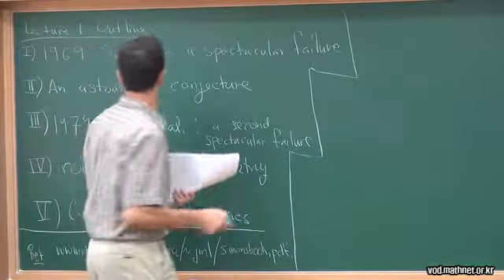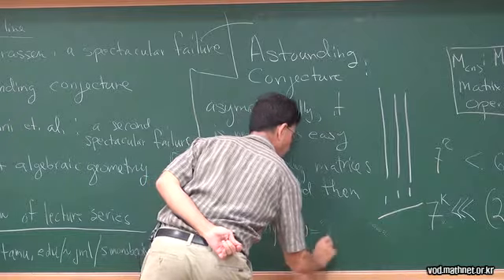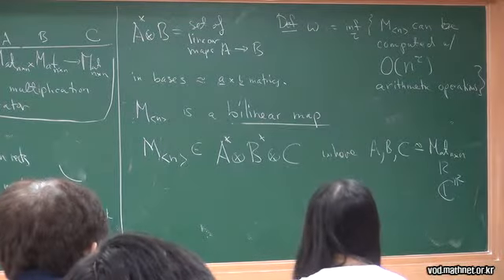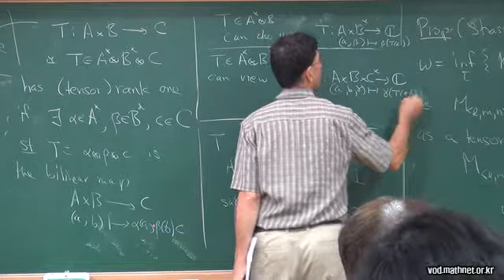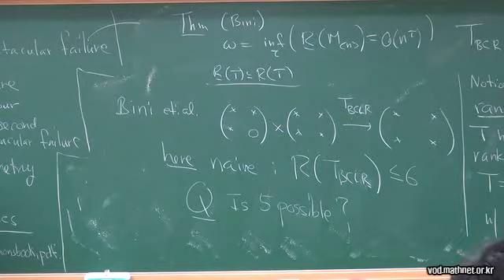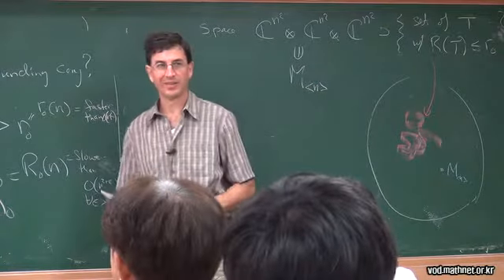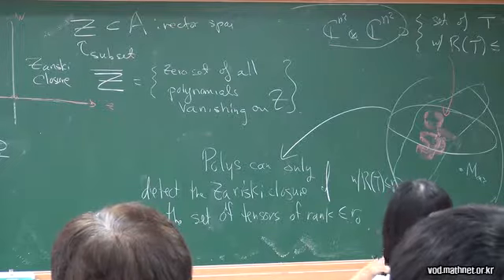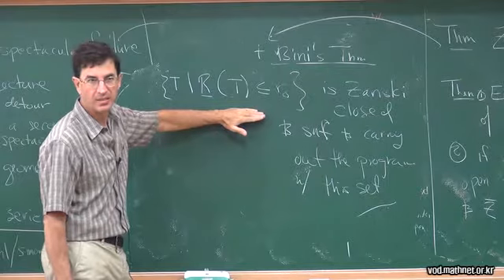Strassen's algorithm and the astounding conjecture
2015 KAIST CMC Lecture Series by Joseph Landsberg
Joseph Landsberg (Texas A&M)/ 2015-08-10